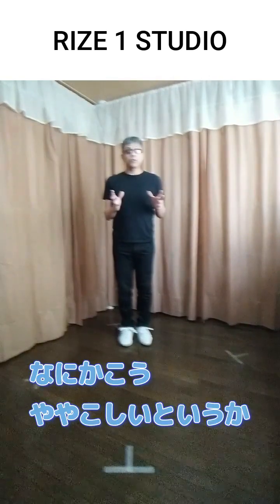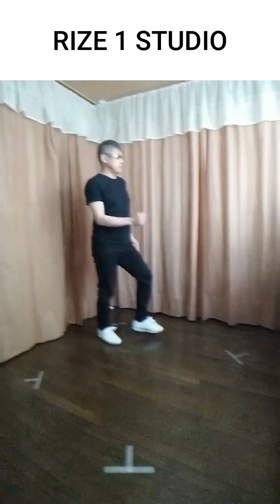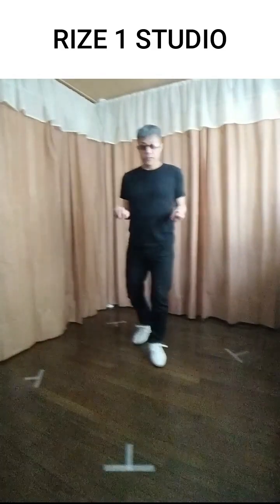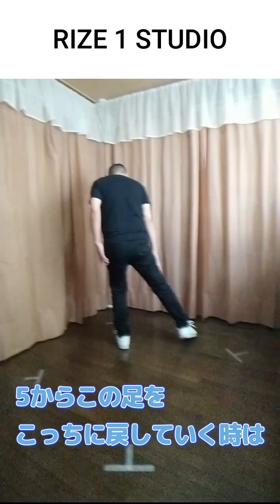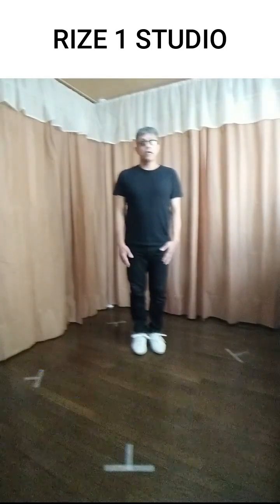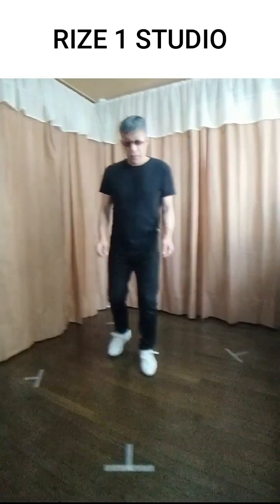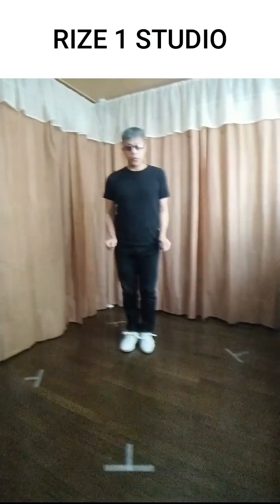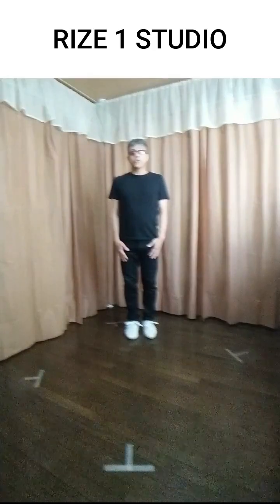【Soul Step Lecture】ソウルステップ【ソウルステップ・レクチャー】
0:13　オープニングデモ
1:30　ソウルステップとは
1:45　ベーシック・ステップのレクチャー
6:54　バックショットでカウントで
7:17　90度方向転換するやり方
8:40　180度方向転換するやり方
9:25　【アレンジ】ピボット・ターン
10:53　エンディングデモ

【フィットナンバー】
など